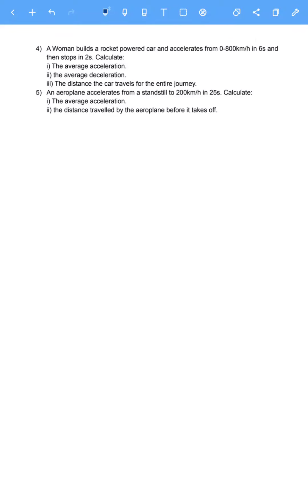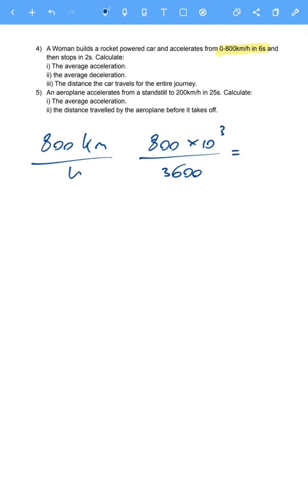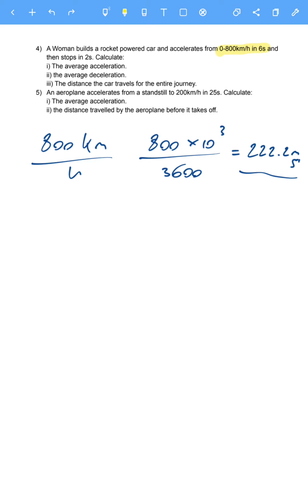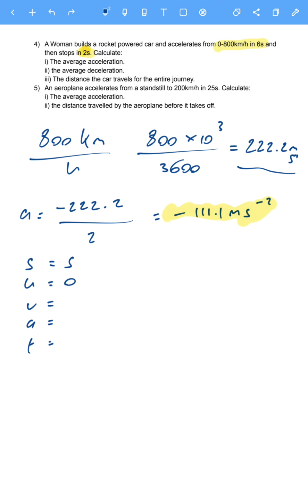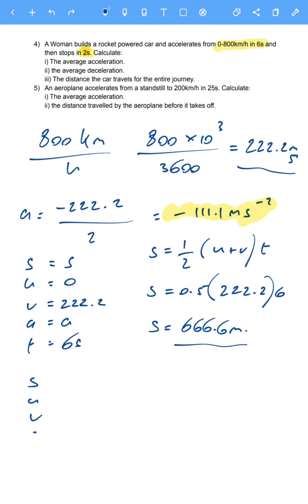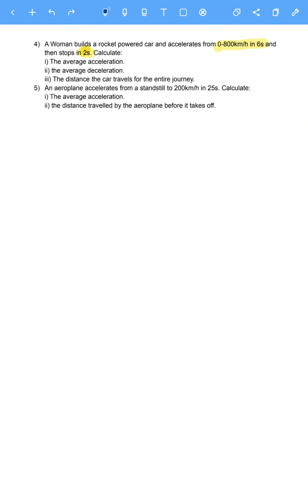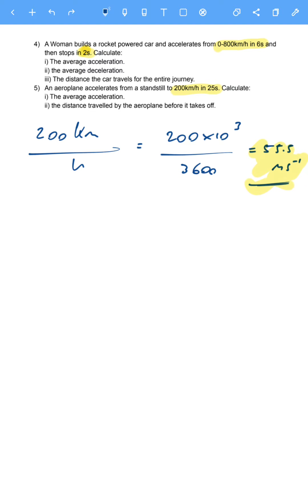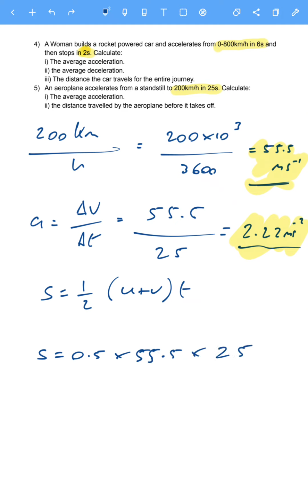A-Level Physics - Mechanics - Acceleration Practice Questions Part 2.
2 more acceleration exam style questions will full walk through solutions.